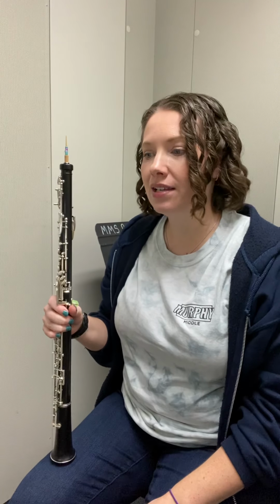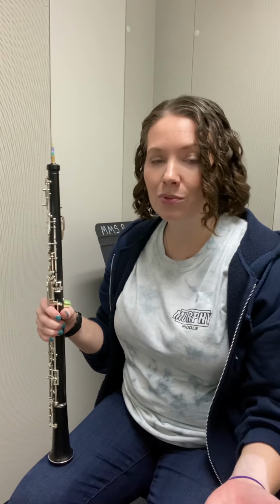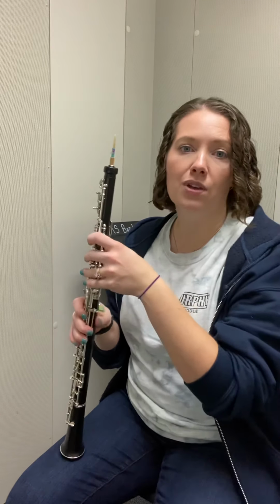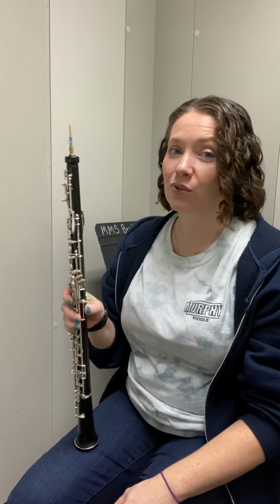Oboe Accent op Line 18